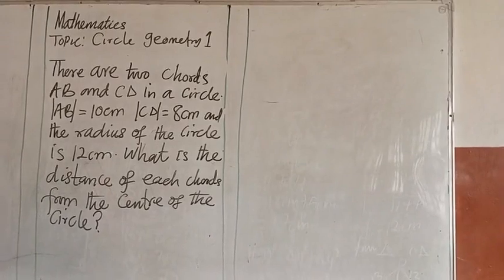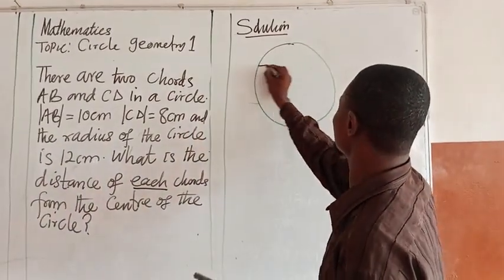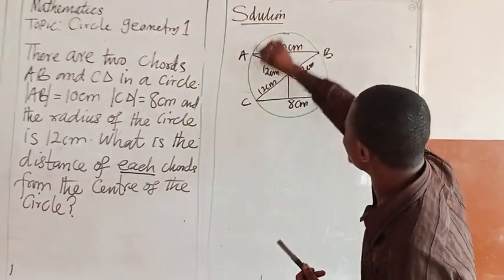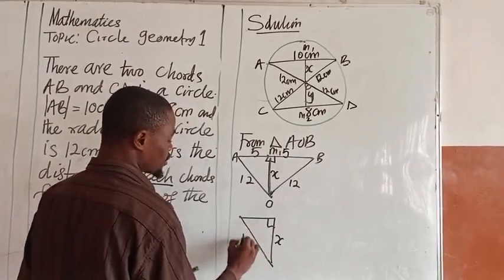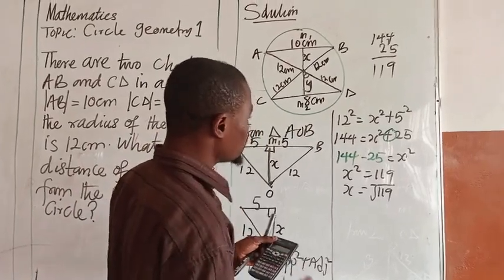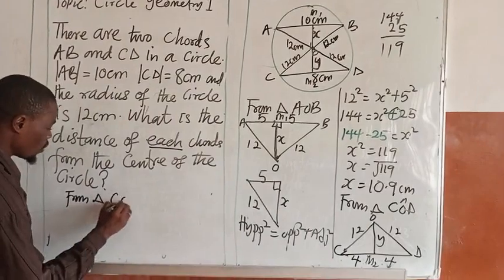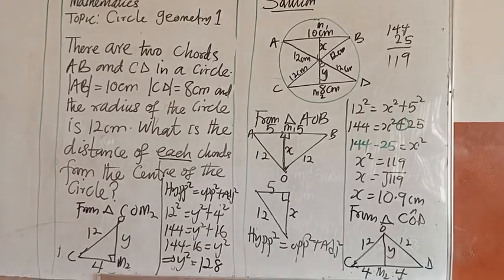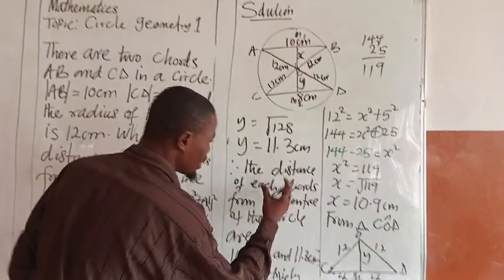CIRCLE GEOMETRY (UNIT 4)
This video explains how to solve distance from the centre of a circle that bisect chords